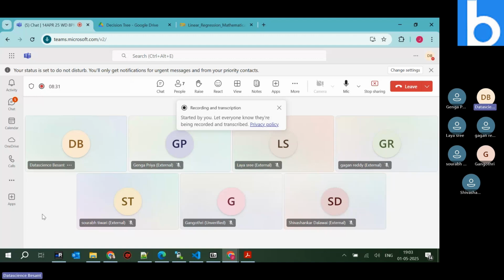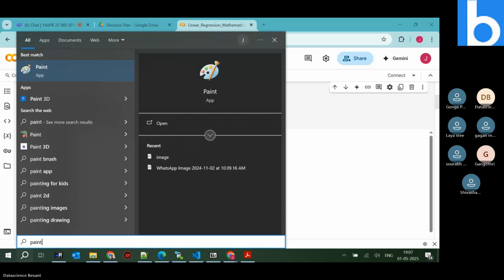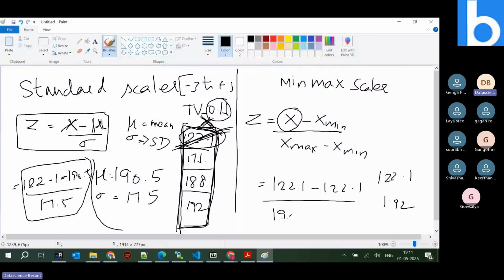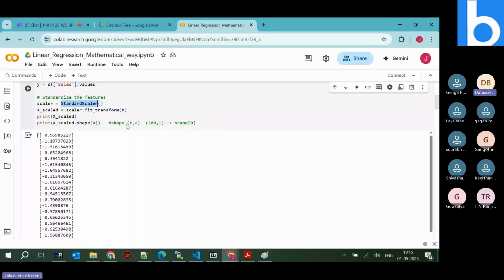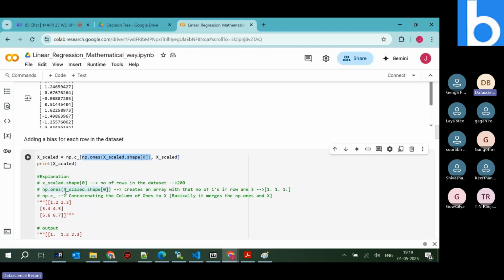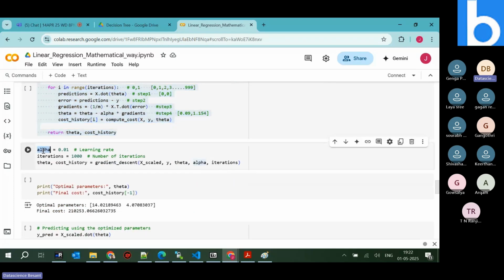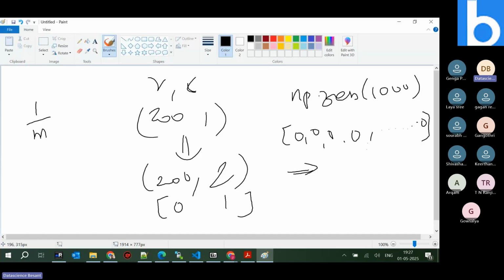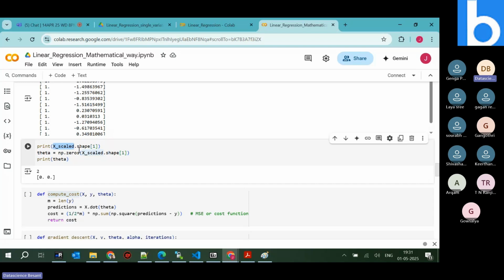Linear Regression Tutorial for Beginners | Machine Learning with Python | Besant Technologies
Welcome to Besant Technologies! In this tutorial, you'll master Linear Regression, one of the most essential algorithms in Supervised Machine Learning. Learn theory, math, and implementation with Python – ideal for beginners and data science enthusiasts!

📌 What You’ll Learn:

Simple vs Multiple Regression
Assumptions of Linear Regression
Cost Function & Gradient Descent
Python Implementation using Scikit-Learn

📚 Other Top Courses by Besant Technologies:
🔹 Cloud Computing – AWS, Azure (with Live Projects)
🔹 Software Testing – Manual + Automation (Selenium, Java, Python)
🔹 UI/UX Design – Figma, Adobe XD